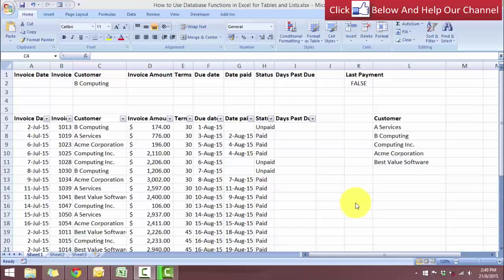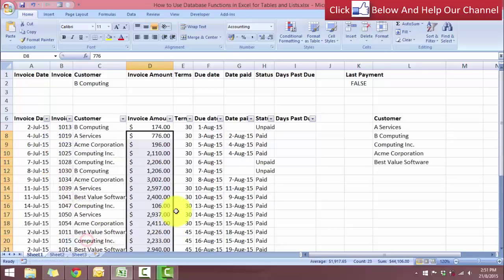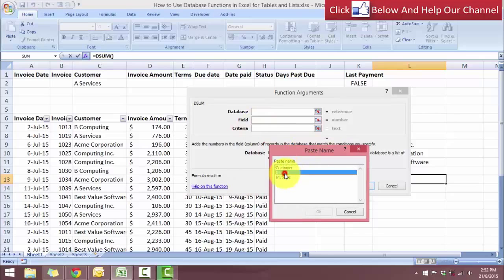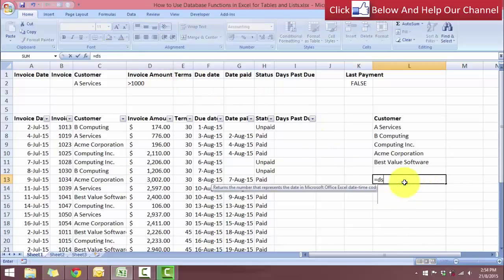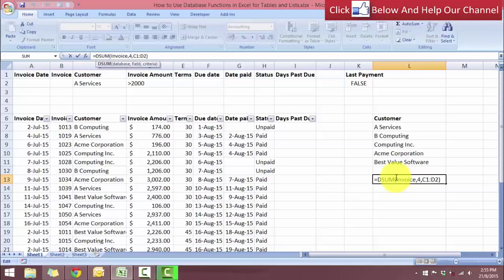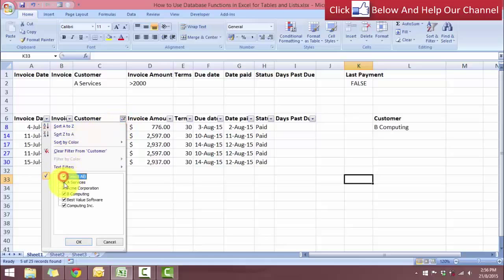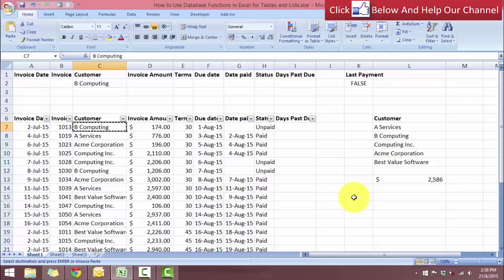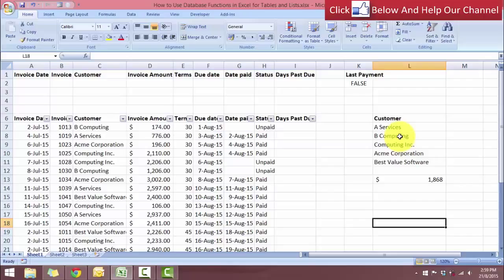[Free Excel Tutorial] HOW TO USE DATABASE FUNCTIONS IN EXCEL TABLE - Full HD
Database Functions include DSUM, DAVERAGE, DCOUNT. They are easy to use. You can use them with your Excel Tables and Lists. You use Database Functions to return the results (Sum, Average, Count, etc.) that you get from a Filter – or in this case, The Criteria.
It takes only a few minutes to set up your “Excel Dashboard” for the Criteria Range and your Results (e.g., the sum of the values in the field that match your criteria.) Change a value in your criteria and your results update automatically.
The database functions perform basic operations, such as sum, average, count, etc, but they also have criteria arguments, that allow you to only perform the calculation for a specified subset of the records in your database. Other records in the database are ignored.
The built-in Excel Database Functions are all listed in the table below. Selecting one of the function names will direct you to a full description of the function with examples of use.
For example, you could use the DSUM function in an Employee data list to compute the sum of all the salaries for employees who were hired after January 1, 2000, or you could use the DCOUNT function to compute the number of records in the data list for the Human Resources department.
The database functions, regardless of the difference in names (and they all begin with the letter D) and the computations that they perform, all take the same three arguments as illustrated by the DAVERAGE function:

Free Tutorial, HOW TO USE DATABASE FUNCTIONS IN EXCEL TABLE, Full, HD
Excel Tutorial, HOW TO USE DATABASE FUNCTIONS  IN EXCEL TABLE

This video [Free Excel Tutorial] HOW TO USE DATABASE FUNCTIONS IN EXCEL TABLE - Full HD is copyrighted for Rui Ludovino channel